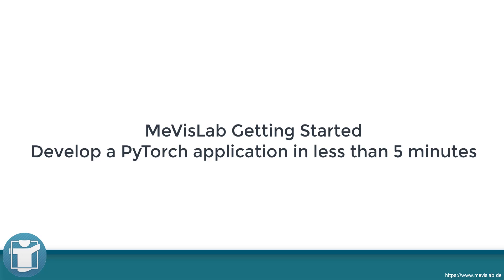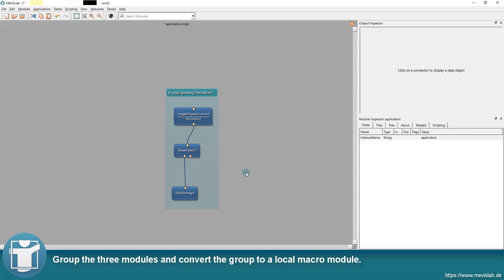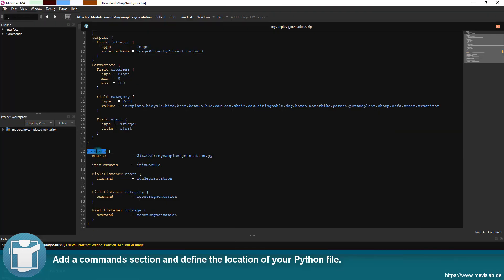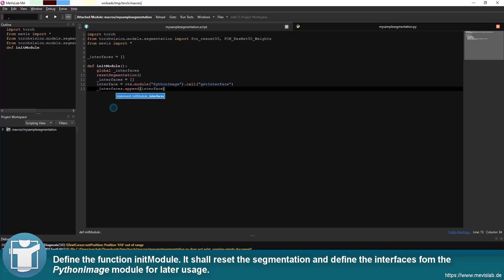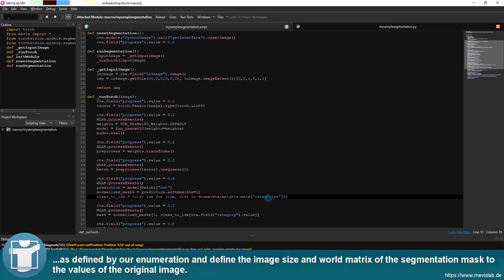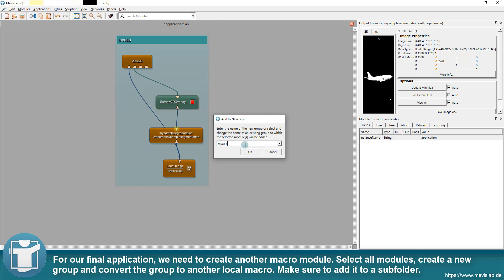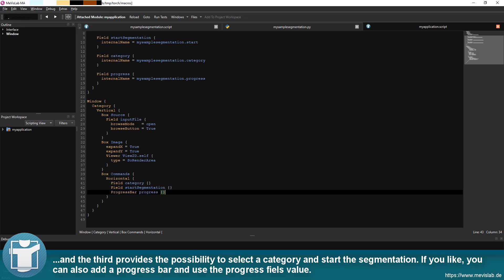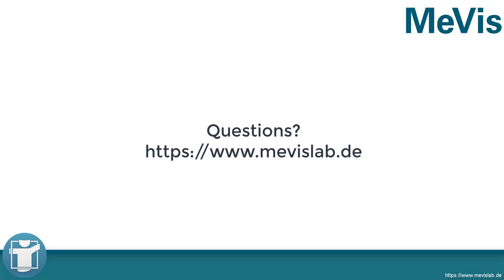MeVisLab Tutorials - PyTorch - AI application in less than 5 minutes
In this video, we are developing a simple MeVisLab application applying a pre-trained PyTorch ResNet AI model in less than 5 minutes.